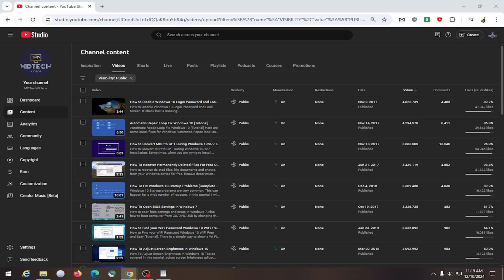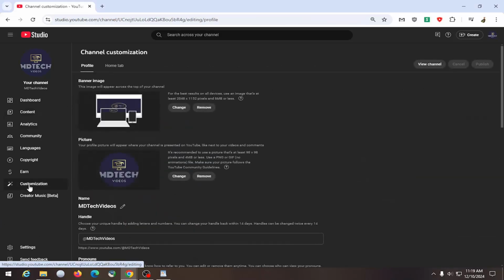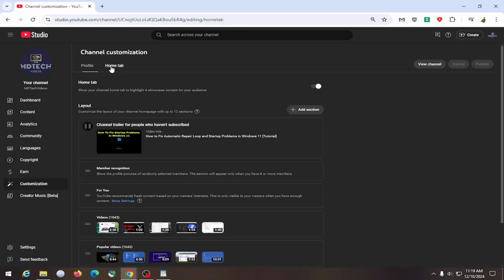How to Make a YouTube Channel Trailer [Guide]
Learn how to craft an engaging YouTube channel trailer to captivate new visitors and showcase what your channel offers. Many creators struggle with defining their message, selecting the right visuals, or adhering to the optimal video length for trailers. This guide highlights these challenges and explores why a clear, concise, and visually appealing trailer is vital for making a strong first impression. An effective channel trailer can help convert casual viewers into loyal subscribers and set the tone for your brand.